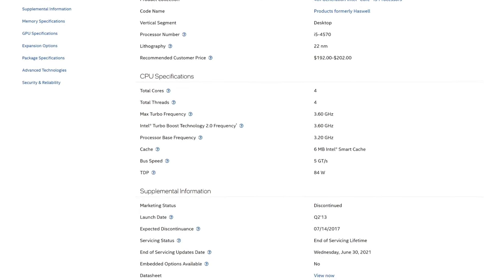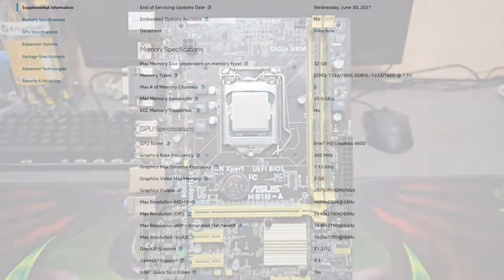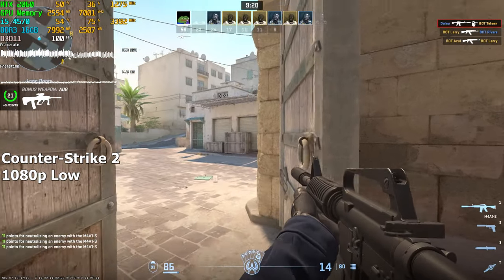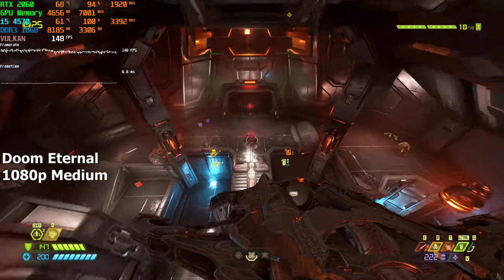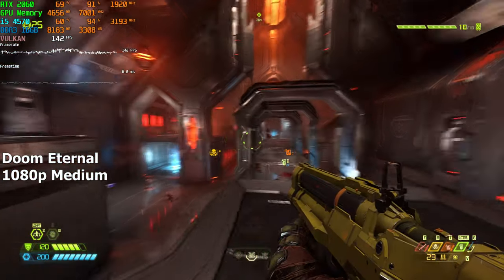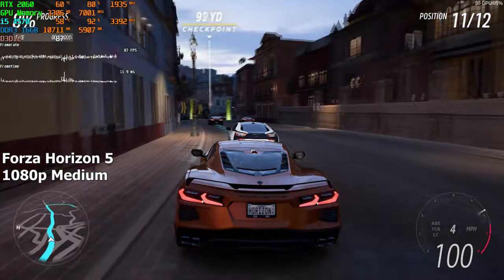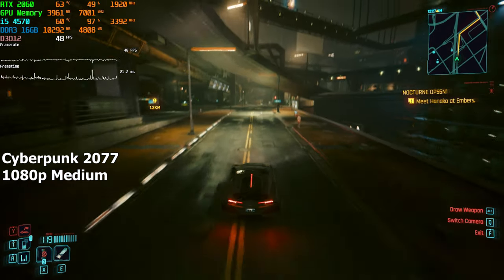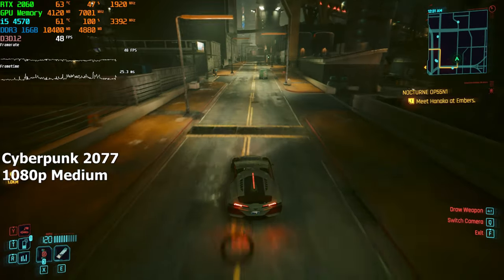Is 4C/4T CPU Enough in 2024?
It was a lot of fun testing this CPU :) let me know what you think.
Specs of the test rig:
CPU: i5-4570
Mobo: Asus H81M-A
RAM: Kingston DDR3 2x8GB 1600MHz CL9
SSD #1: Teamgroup T-Force Vulcan Z 480GB Sata SSD
SSD #2: Teamgroup T-Force Vulcan Z 2TB Sata SSD
GPU: Asus RTX 2060 6GB
PSU: DeepCool DA700W 80+ Bronze
Timestamps:
00:00 Intro
00:05 About 4C/4T CPUs
00:50 How We're Gonna Test
01:18 Counter-Strike 2
01:46 AVX2
02:28 GTA 5
02:55 Doom Eternal
03:28 Forza Horizon 5
04:10 The Witcher 3
04:30 Cyberpunk 2077
05:21 Conclusion
05:40 Outro